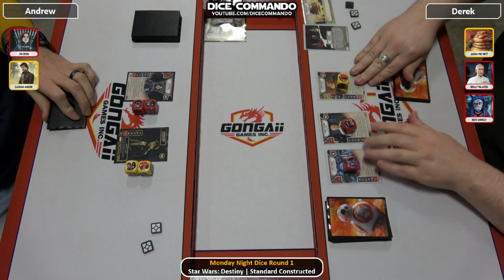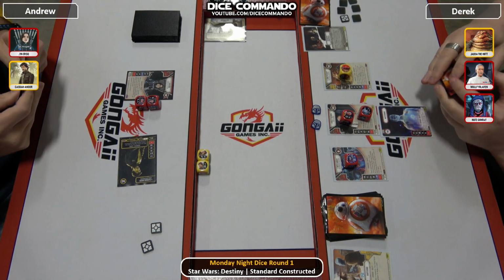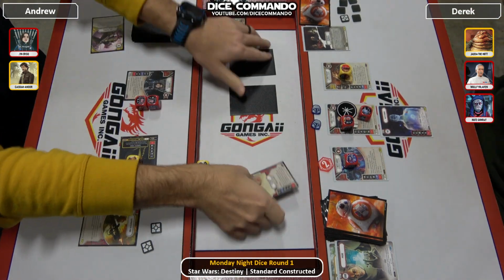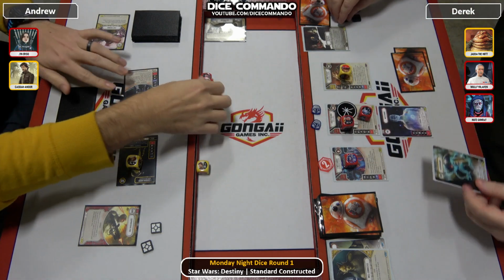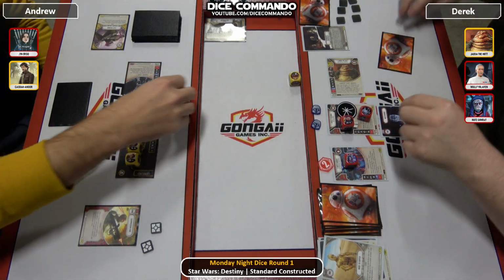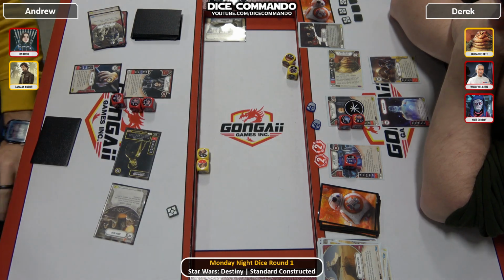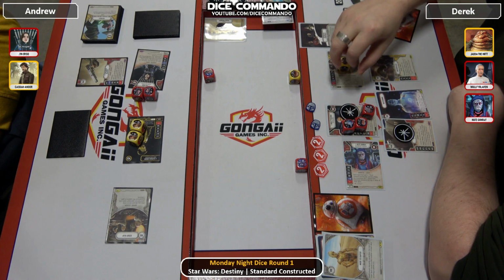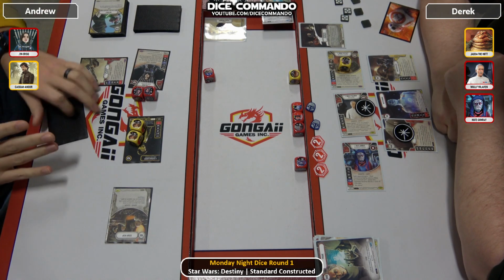Star Wars Destiny | MND SoH Std 2020-02-03 - Rd1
Monday Night Dice at @ Gongaii Games in Portland, Oregon, USA. SoH Meta Standard Format Tournament. Round 1.